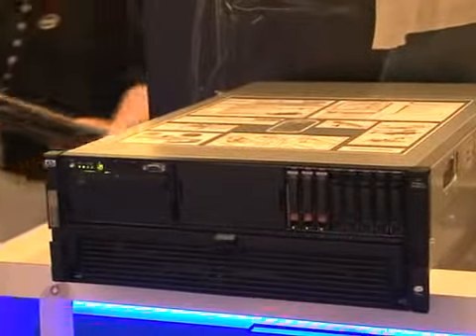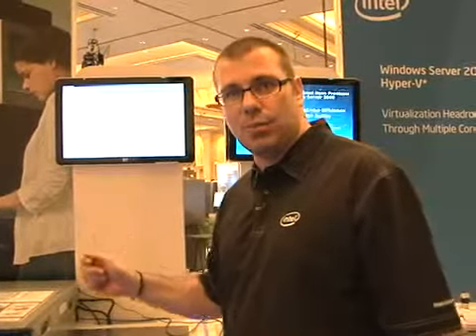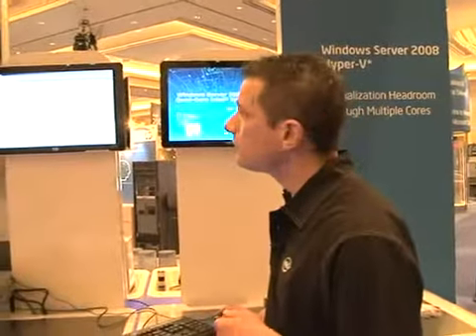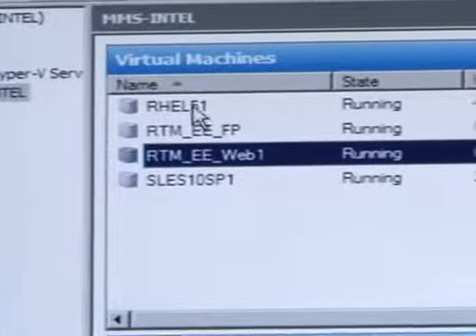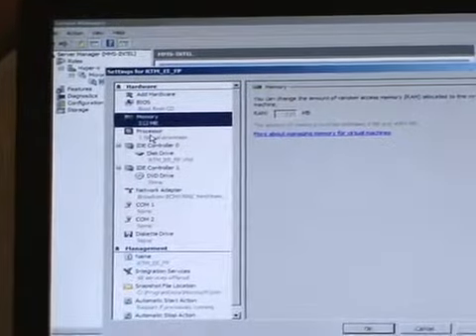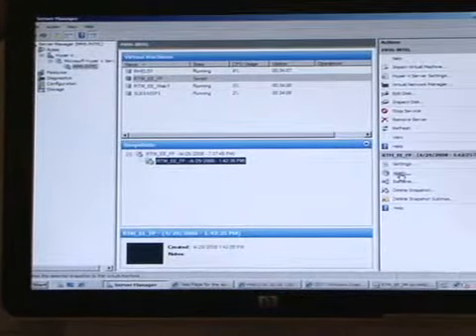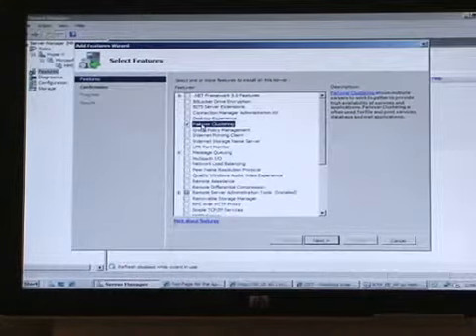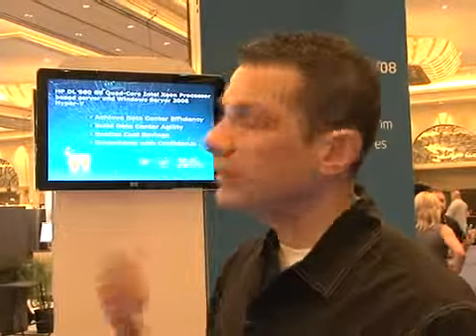Windows Server 2008 Hyper-V Demo on Quad-Core Intel Xeon